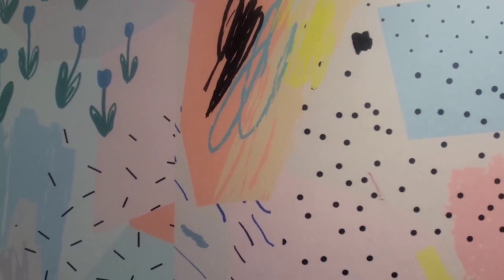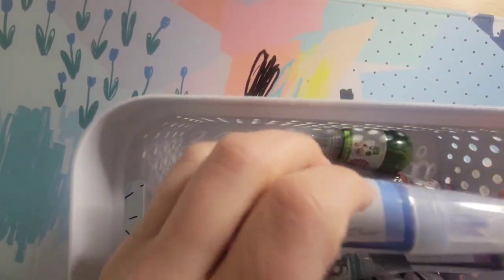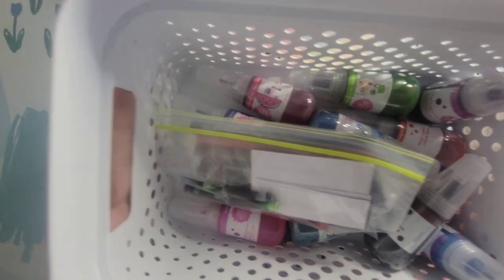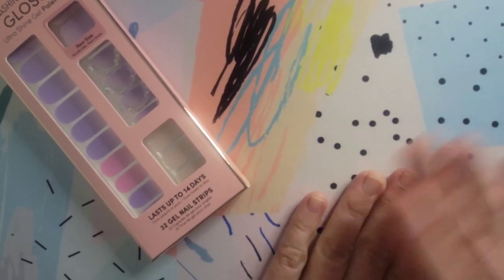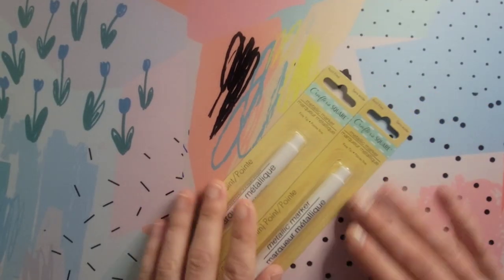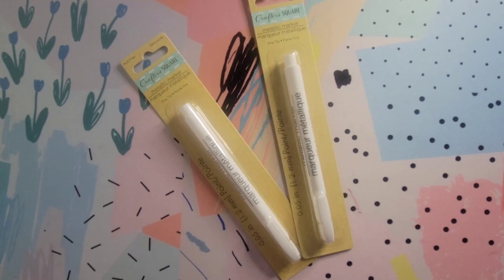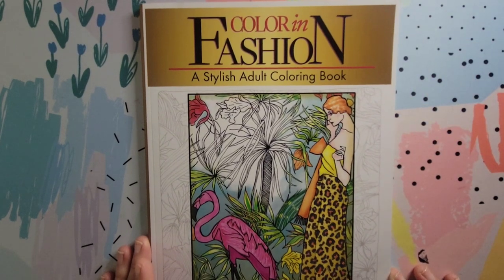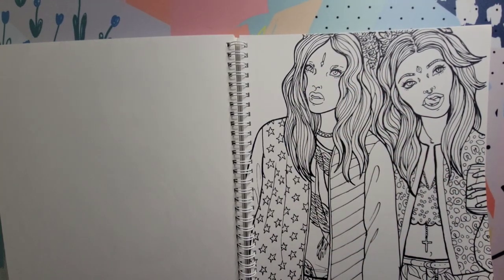Coloring Book | Art Supply Haul | March | April 📖 🎨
00:00 Intro
01:13 Art Supply Haul
30:11 Coloring Book Haul
45:39 Paper Doll Book Haul
Art supplies in video:
Pentel All Core Colored Pencils, Watercolor Sticks Antique Mix
Csy Art Gallery Earth Gold Set
6 PCS Blending Stumps and Tortillions
Crayoloa 24 Assorted Color Pencils
Printworks White Cardstock
Arrtx 72 Colored Pencils
Star-Joy 72 Colored Pencils
Books in Video:
Plant Mom
Enchanted Creatures
WheeshanOngArtStudio Etsy
Maude Lamoine Etsy
Kawaii Fairies
Elegant Beauties
Forest Girl's Coloring Book
Color In Fashion
PolinaGuskovaArt Etsy
Floral Nymph Midnight Coloring book
A Million Kawaii Cuties
Fantastic Animals
Wild Things: A Fashion Coloring Book